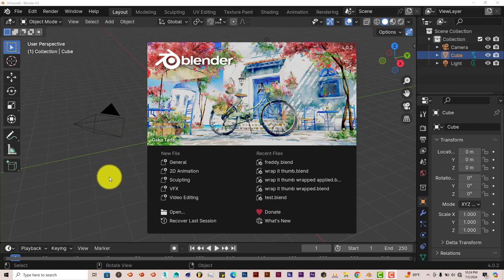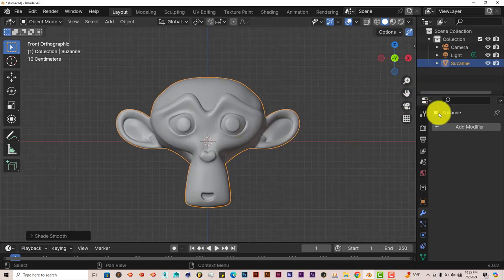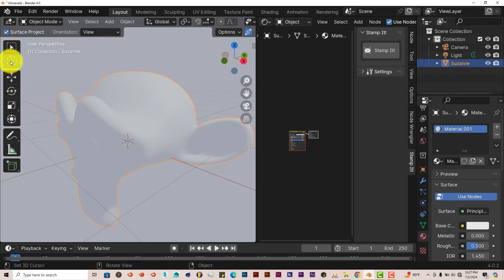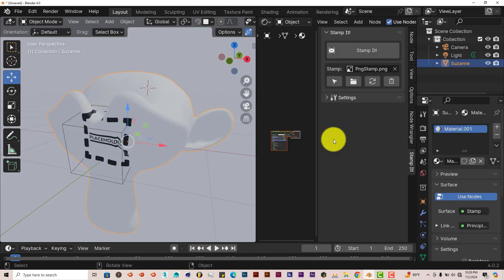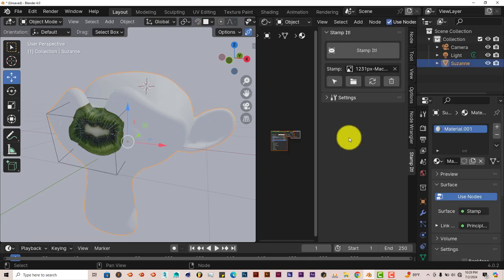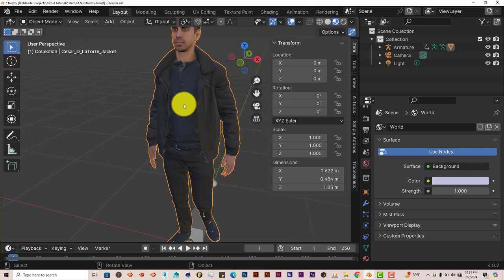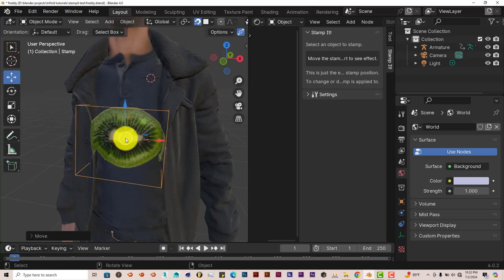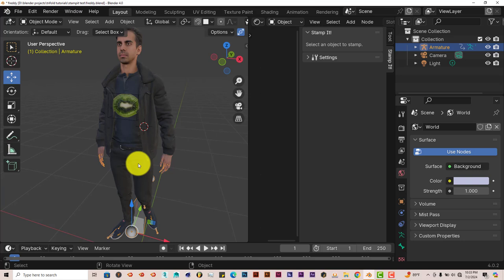Blender Quick Tip: The StampIt Addon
In this tutorial, you'll learn how to easily add images to models in blender by using the easy to use StampIt addon.